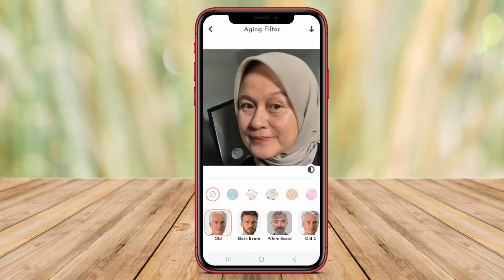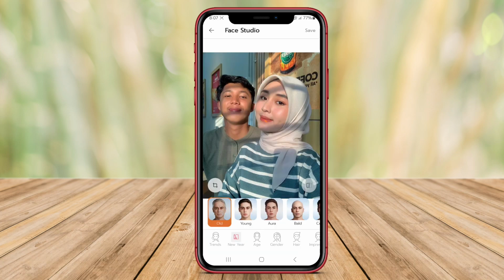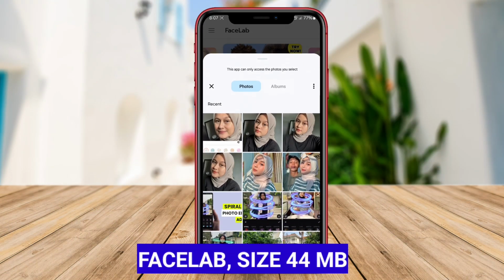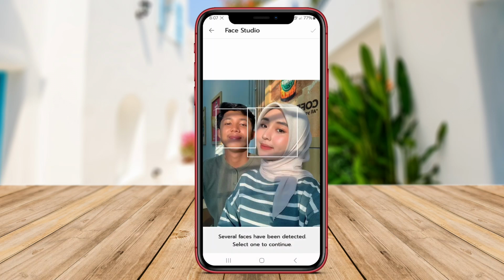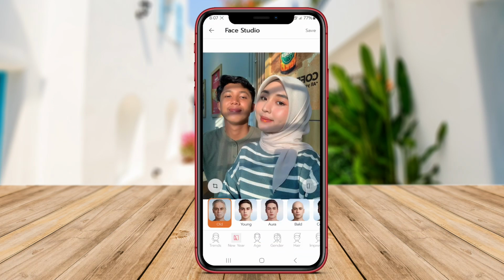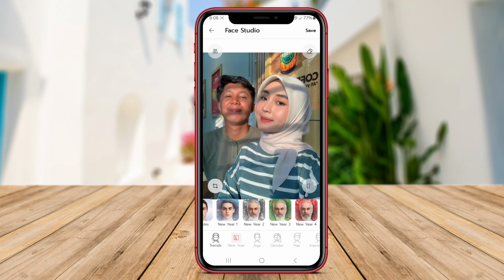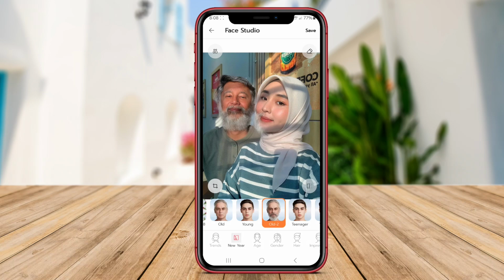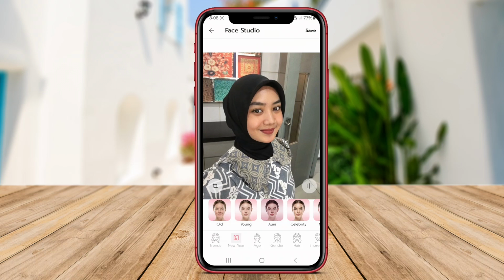2 Best Change Face Young to Old Apps For Android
Change Face Young to Old Apps For Android is an application that allows users to alter their appearance by changing their facial features from a young age to an older age. This app uses various tools to transform the user's face and make them look older, such as adding wrinkles, grey hair, and sagging. Users can have fun experimenting with different looks and seeing how they might appear as they age.

LIST CHANGE FACE YOUNG TO OLD APP :

FaceTrix

FaceLab

That's the 3 best face change young to old apps for Android that we can recommend to you.